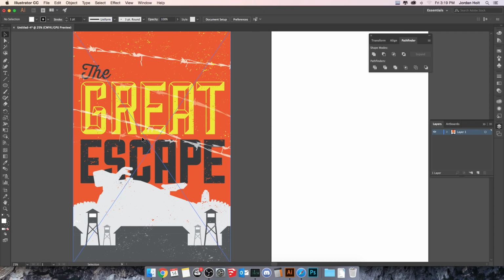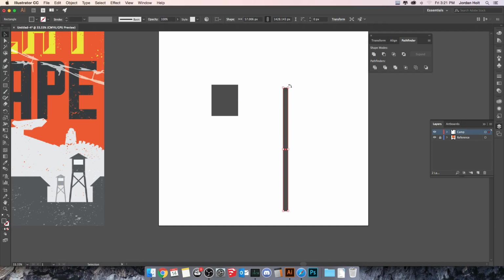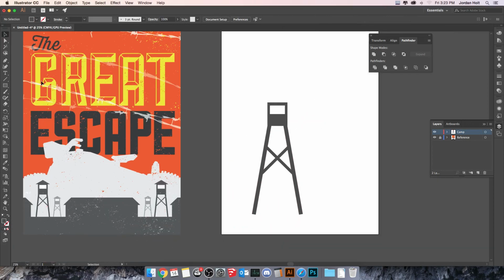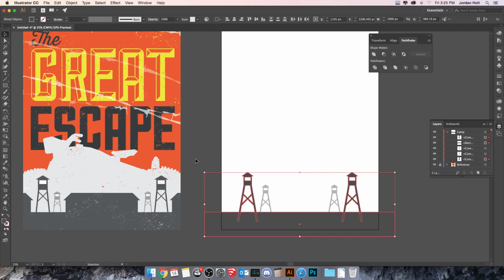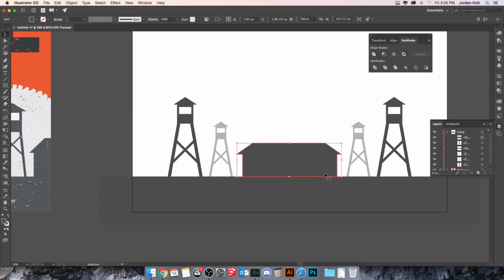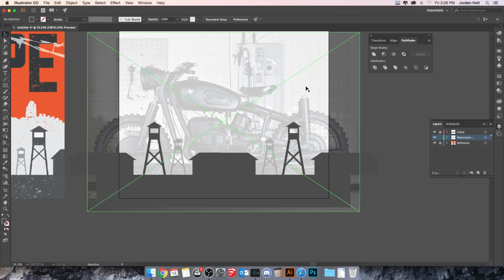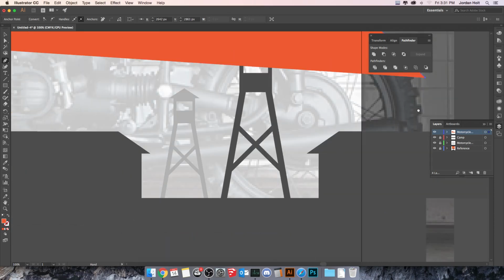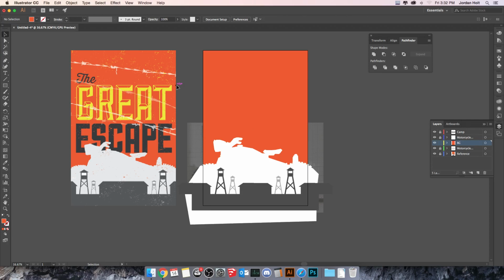Planar Movie Poster Design - Part 1 - Ai 2017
Creating a movie poster in Adobe Illustrator CC 2017 in the flat, minimalist style.